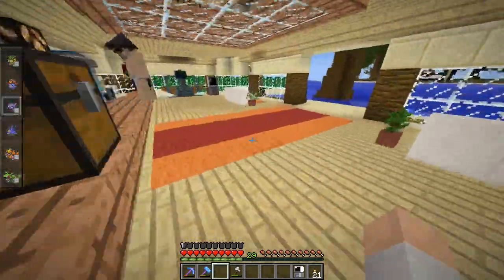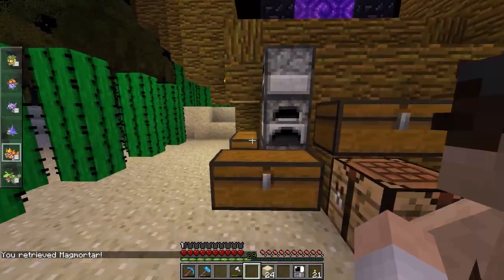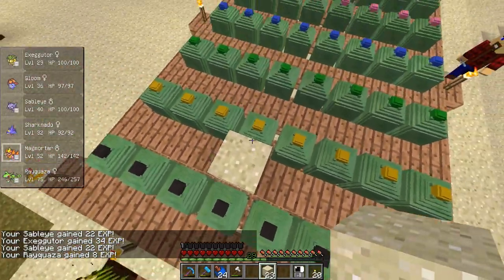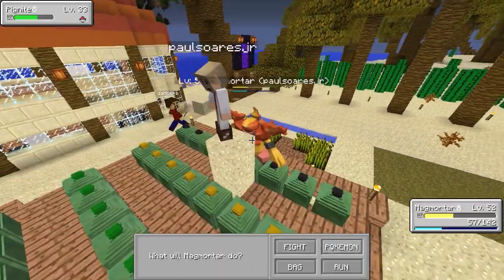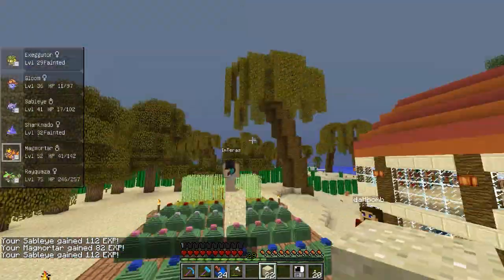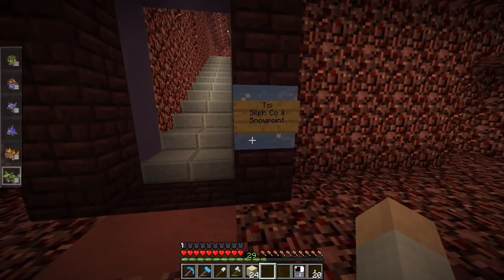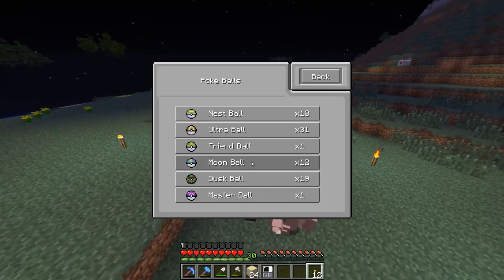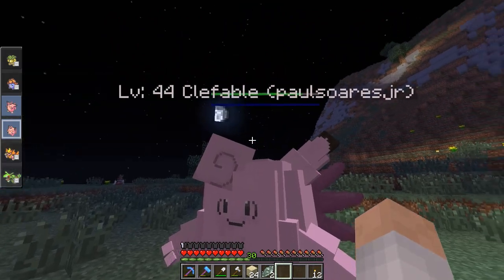Minecraft Pixelmon - E19 "Clefairy and Clefable!" (Pokemon Mod for Minecraft!)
Minecraft Pixelmon mod! In this episode, Professor Paulm has visitors at his Palm Beach Pokecenter and then it's off to find the reclusive Clefairy and evolve it into Clefable!